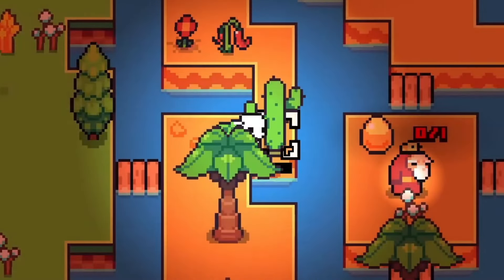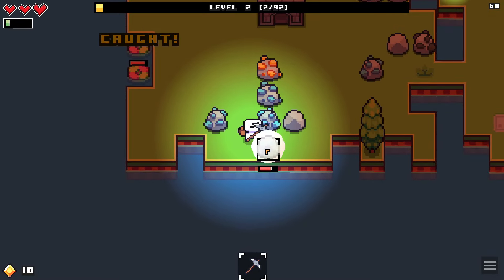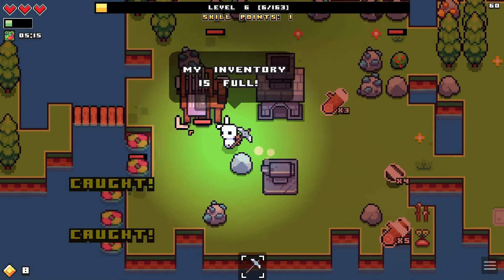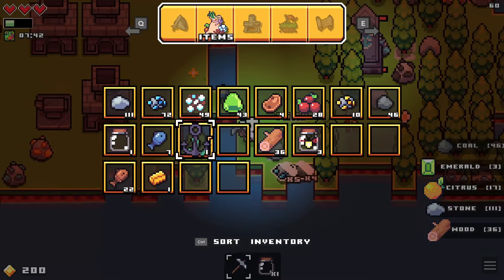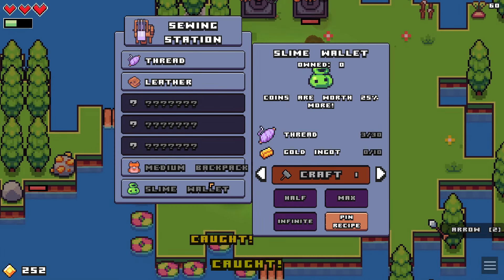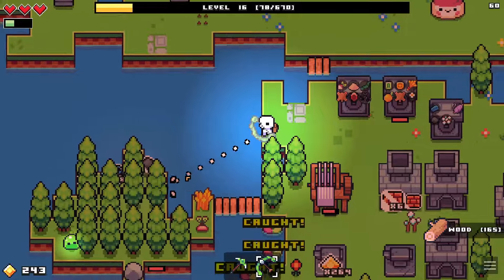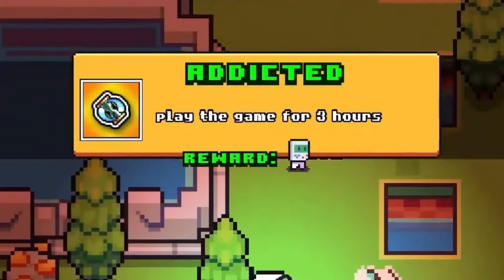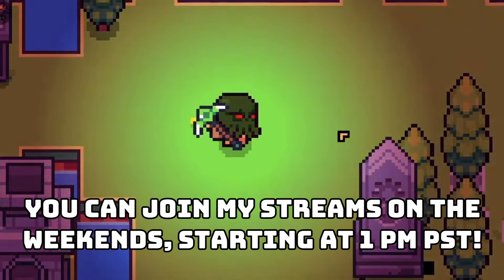The Game With Giant Sentient Plants...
Welcome to Forager! This is a fun indie game that is about expanding territory and collecting resources and unique items, which was recommended to me by a viewer of one of my livestreams. I played the game on stream, and really enjoyed it! I wanted to share the experience, so I figured that I would turn that stream into a proper video. It's not my usual type content, but I hope you find it entertaining!